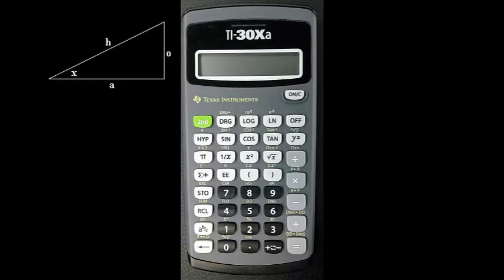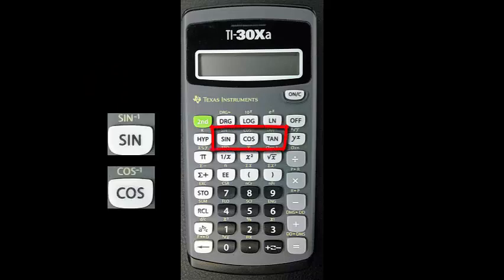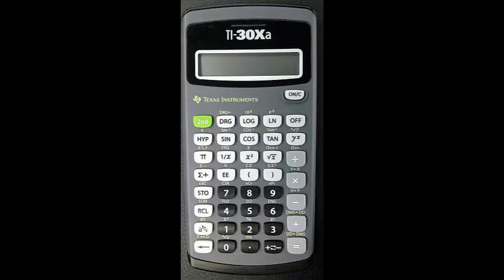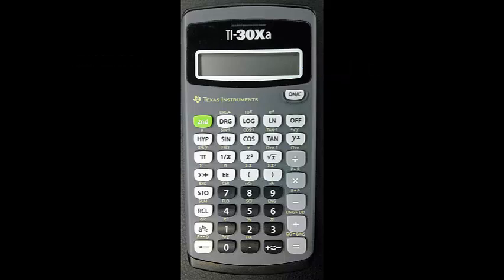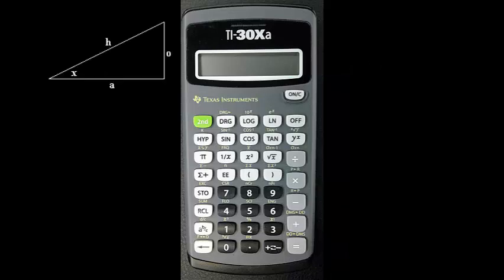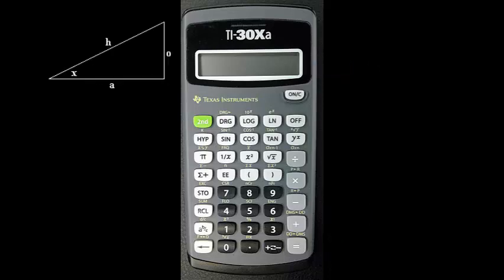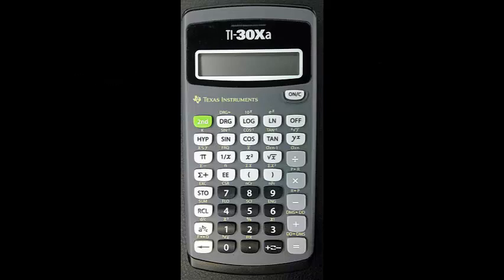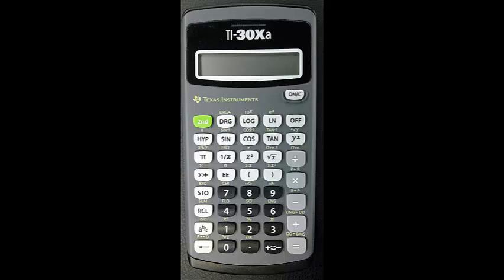TI-30Xa Calculator: Trigonometric functions and their inverses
How to compute the trigonometric functions of sine, cosine, and tangent for angles in both degrees and radians, along with the inverses of these functions on the TI-30Xa calculator